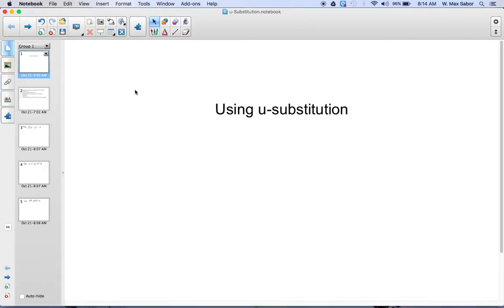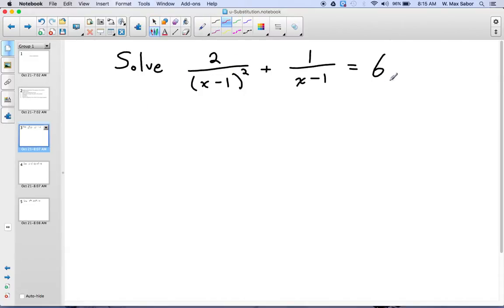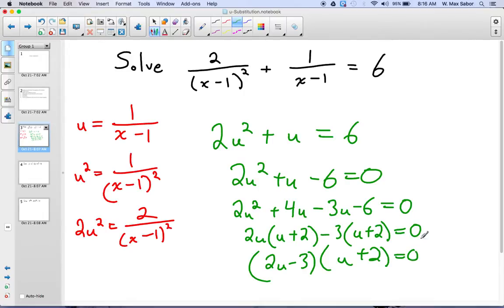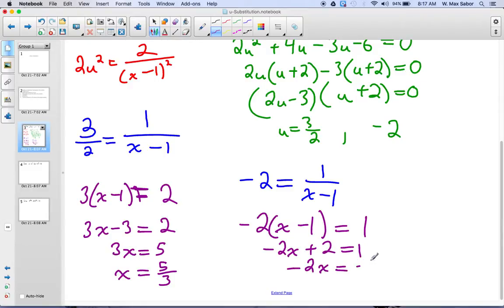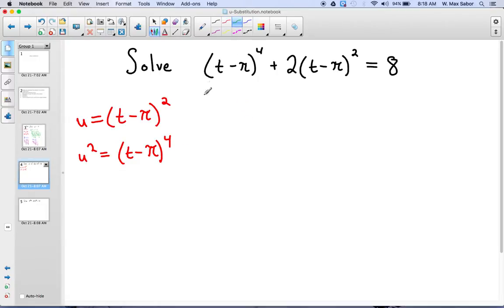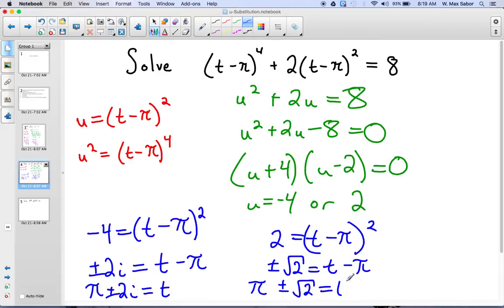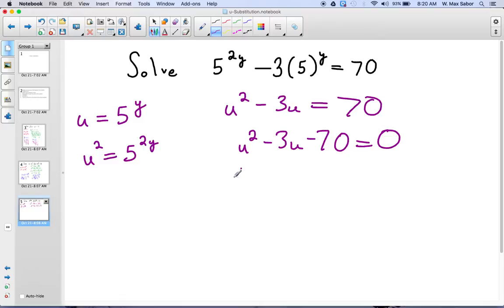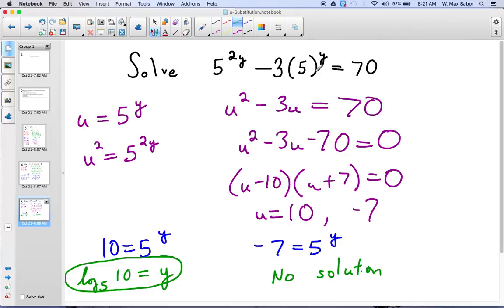P3.g (1/2) u-Substitution